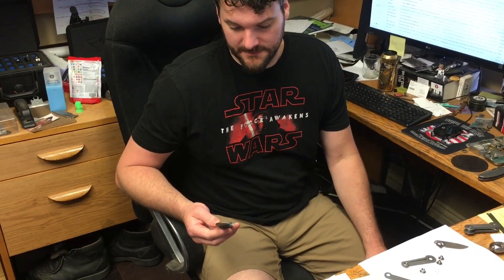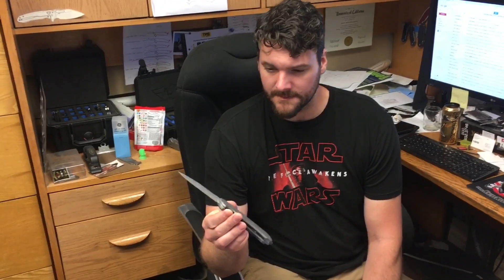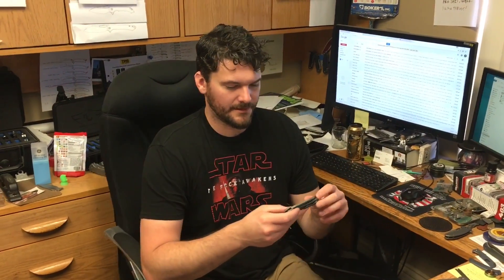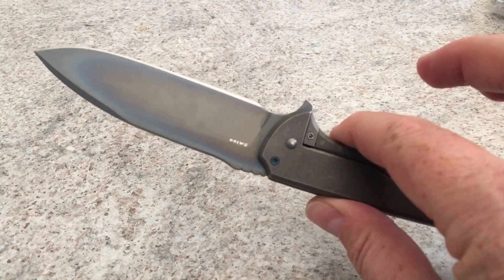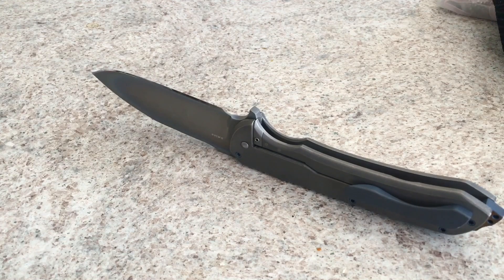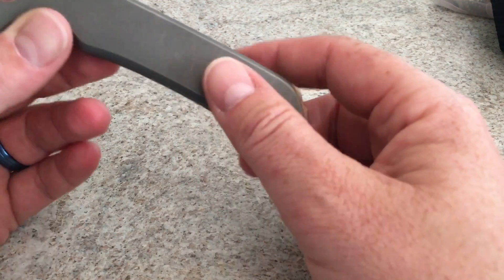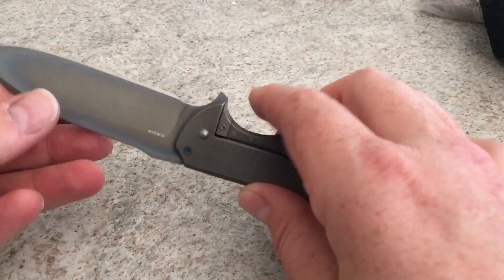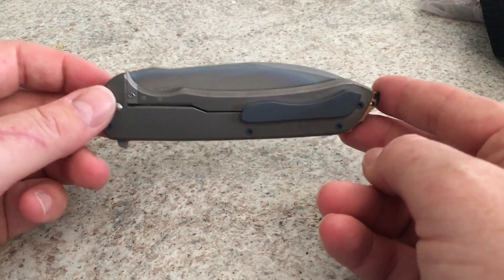Elliot Williamson full custom (Ferrum Forge)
So what you're seeing is something that is a lot like unicorns and Bigfoot you hear about them but  never see them ...